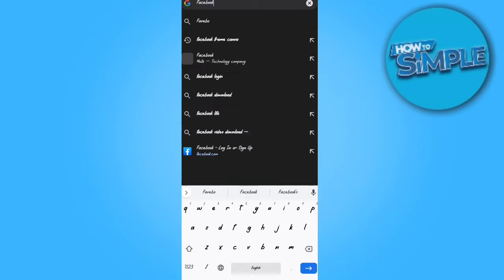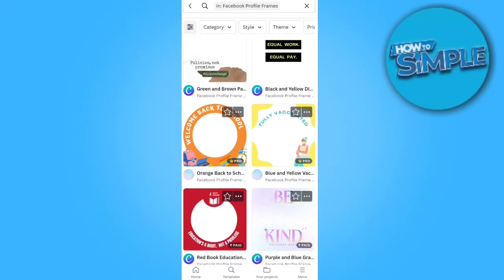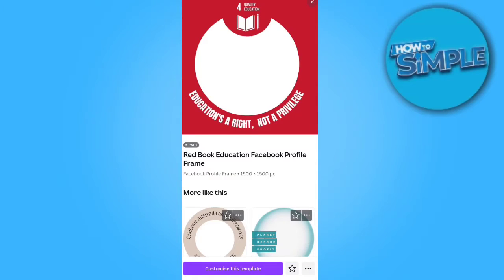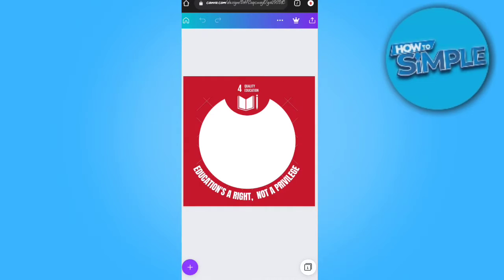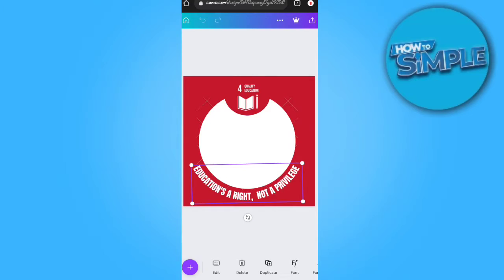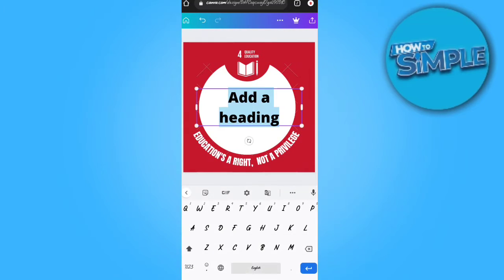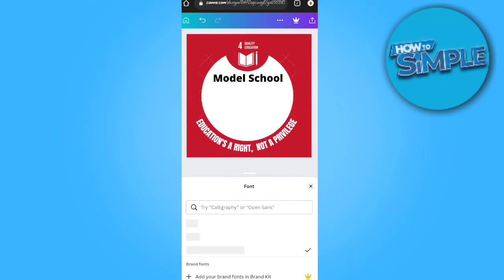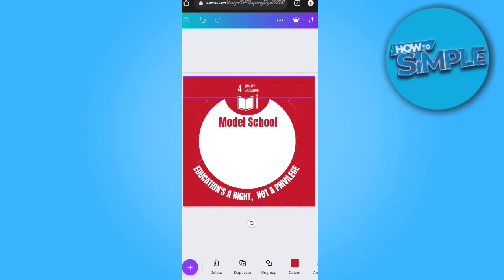How to Create Facebook Profile Frame Using Canva (Quick & Easy)